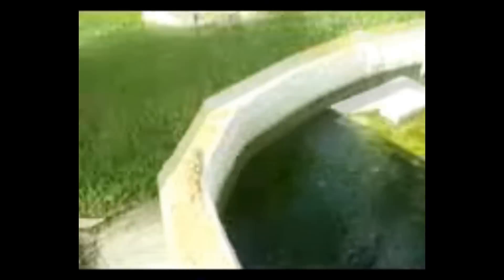Pond feeding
Feeding my fish in the front pond with some catfish pellets.